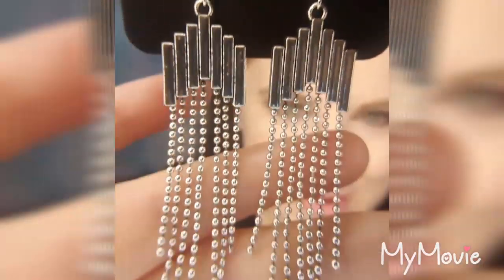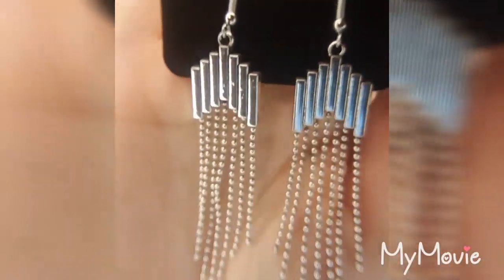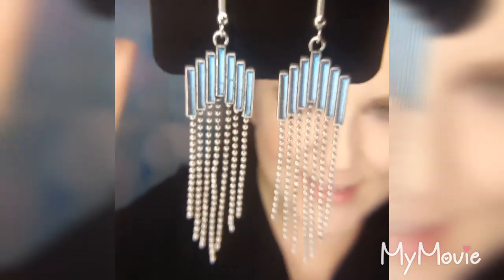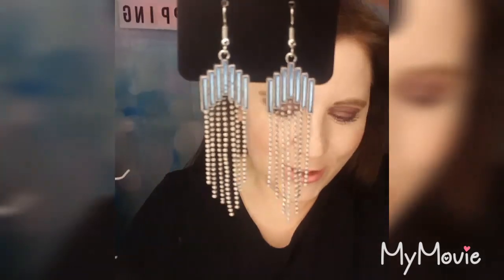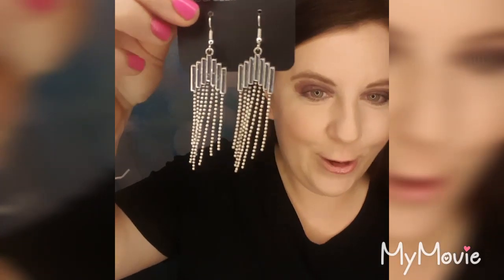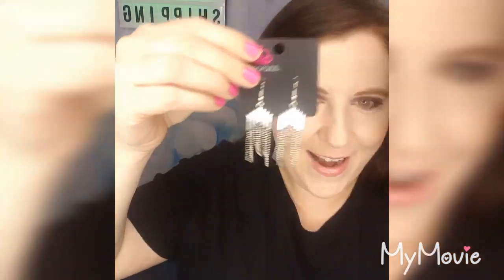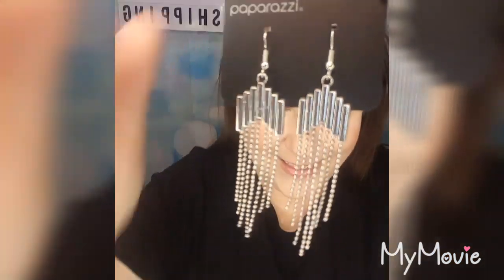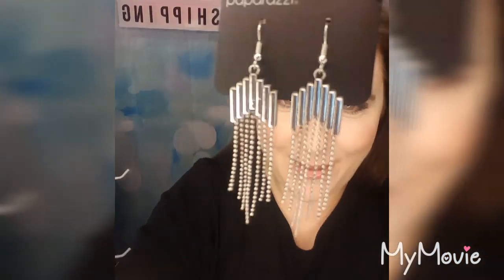Clip 101 Silver Bead Fringe hanging from Silver Bars Dangle Earrings w